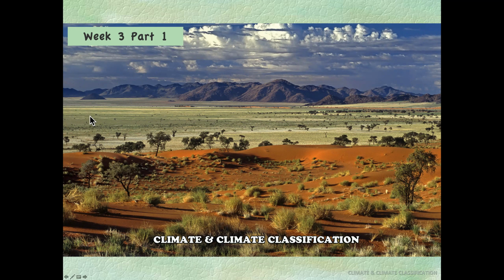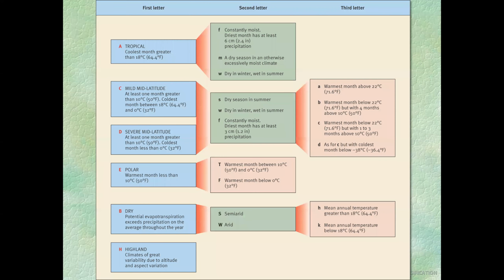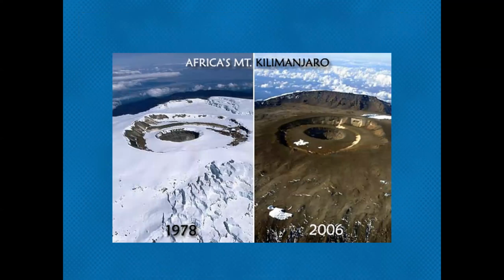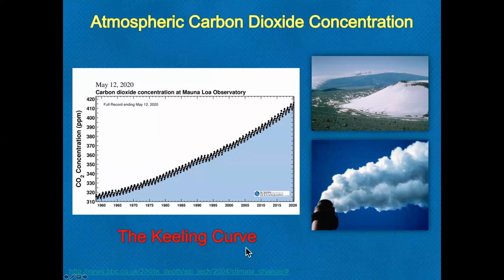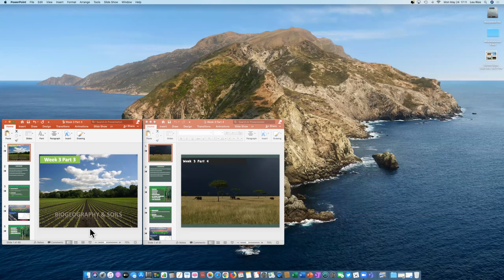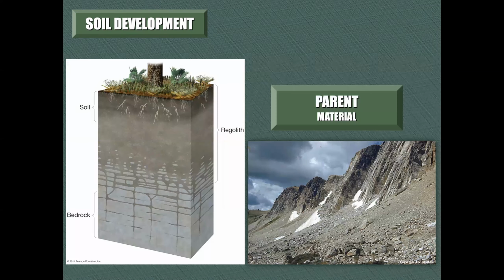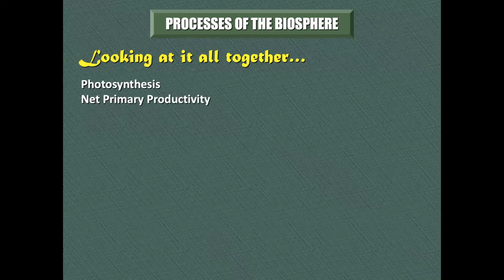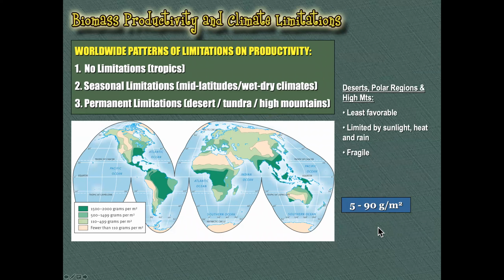Week 3 Summer GEO101 Lesson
This lesson covers:
Climate and Climate Classification
Climate Change (natural and anthropogenic)
Biogeographic Processes
Biomes and Terrestrial Ecosystems